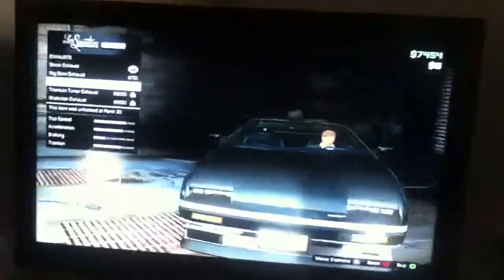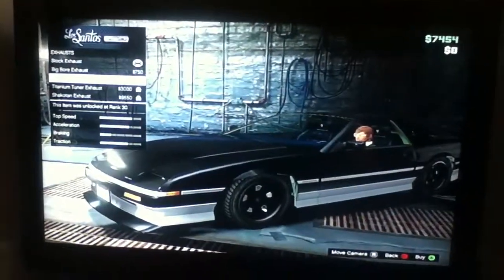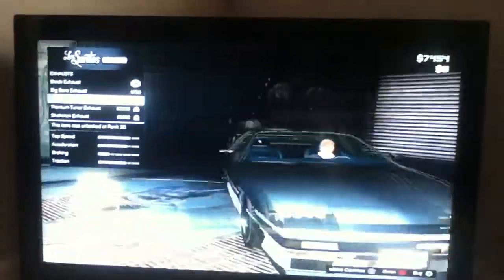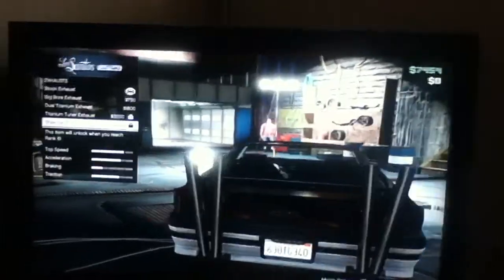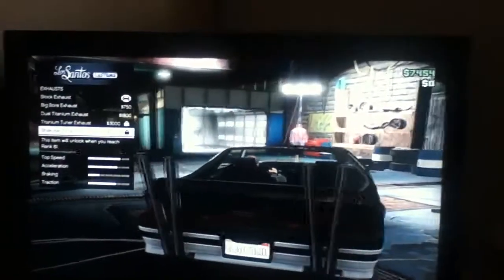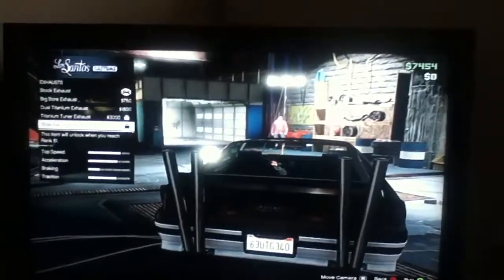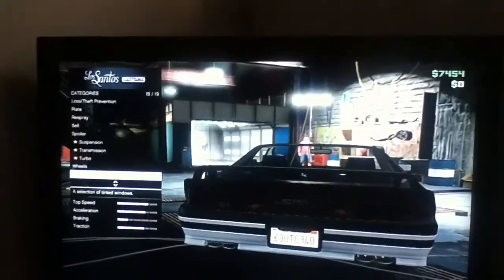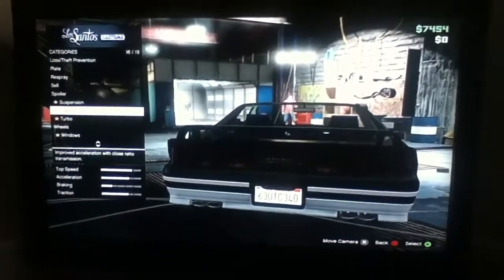Awesome Exhaust On Ruiner in GTA V